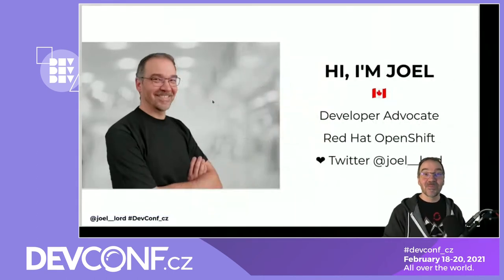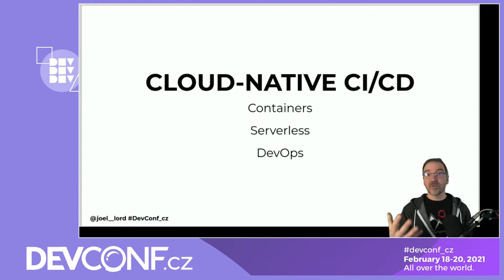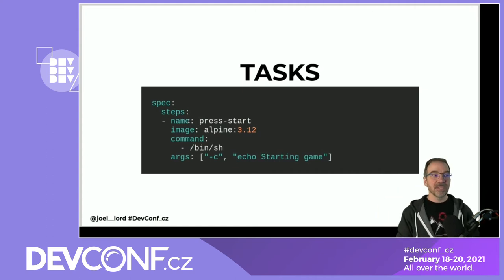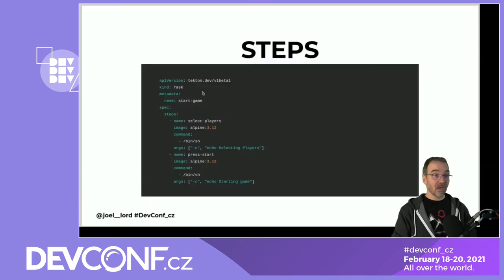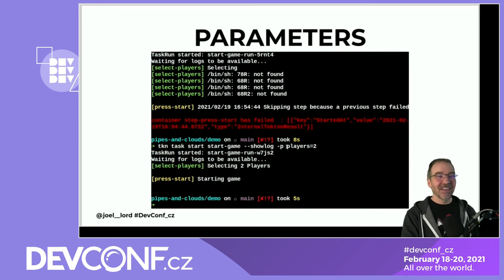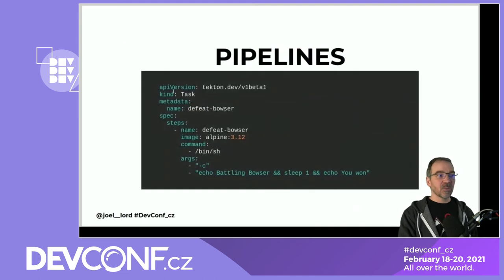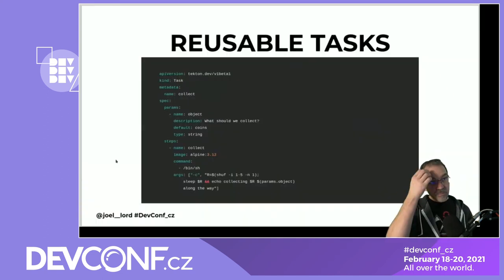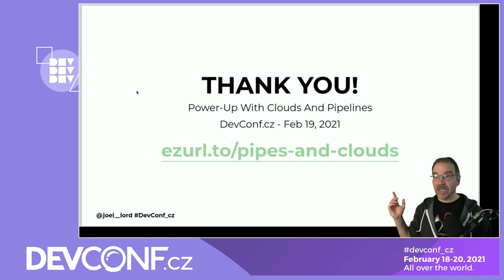Power-Up With Clouds And Pipelines - DevConf.CZ 2021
Speaker: Joel Lord

Mario is a software developer. He used to send his code to Luigi so he could deploy them on their servers, but he now want to embrace DevOps principles and work together with Luigi to deploy his applications. This is where Tekton Pipelines will come to help them. Tekton is a flexible, Kubernetes native open source CI/CD framework that enables automating deployments across multiple platformsโ€”including Kubernetes, serverless, and VMsโ€”by abstracting away the underlying details. During this talk, the attendees will learn some of the Tekton resources, how to install the pipelines and how to run them for building, testing and deploying containerized applications on their clusters.